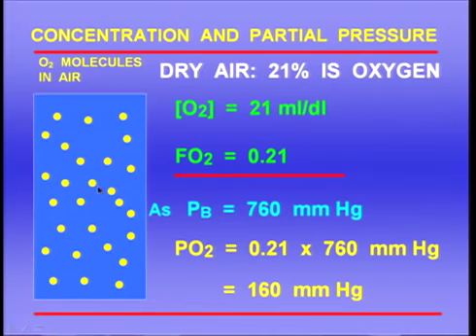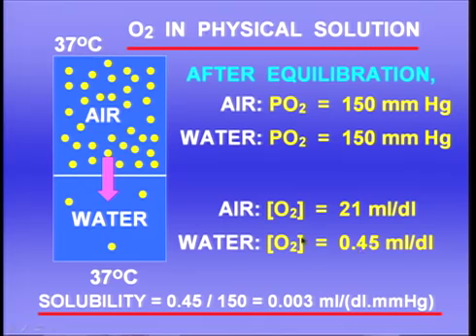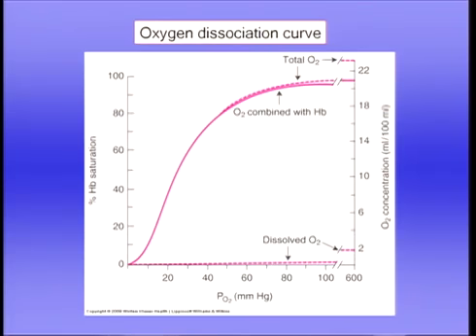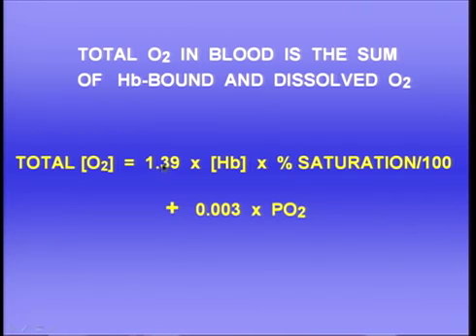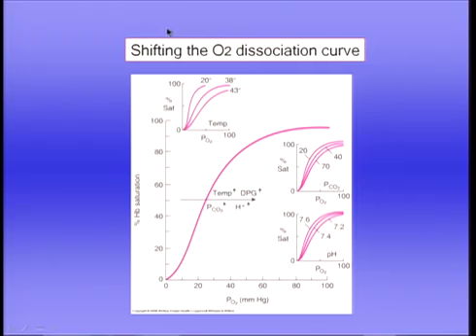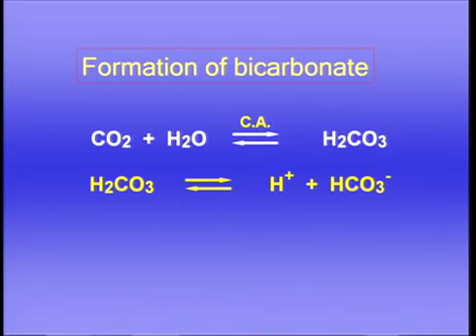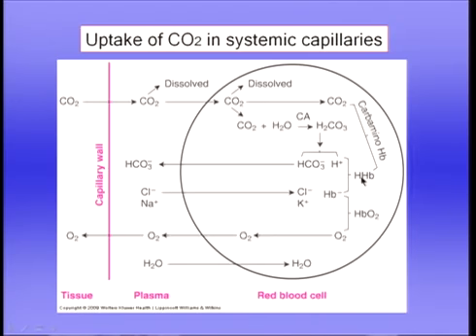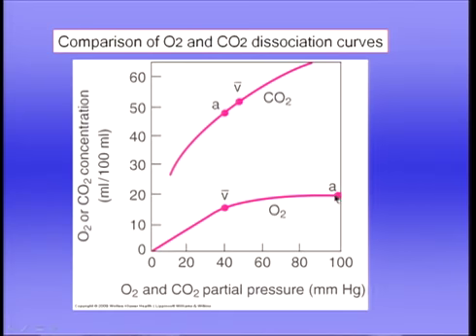Transporte de gases en sangre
Narrado por el profesor John B. West